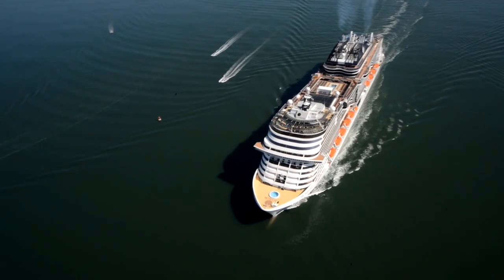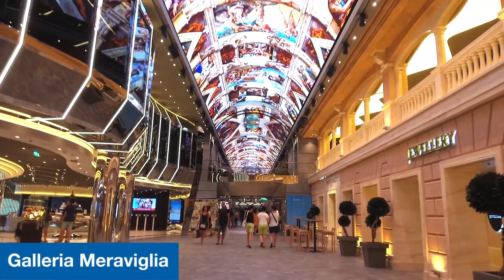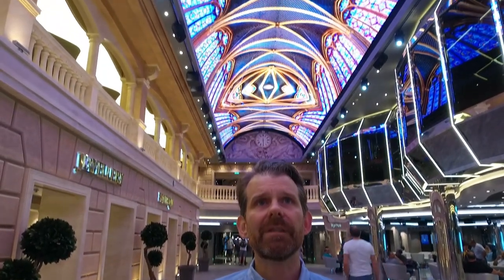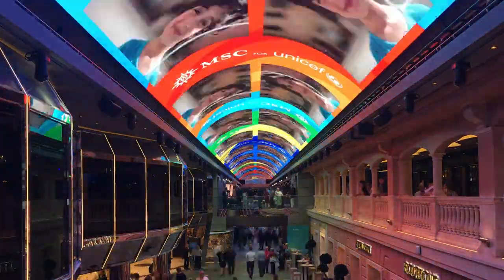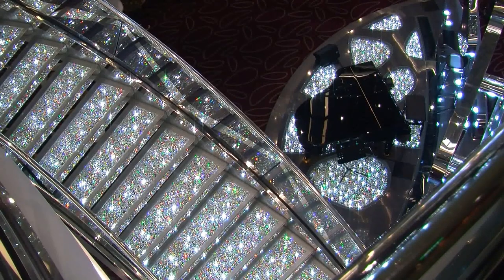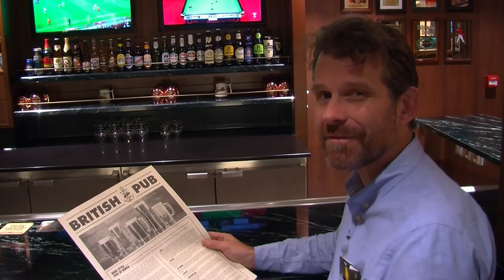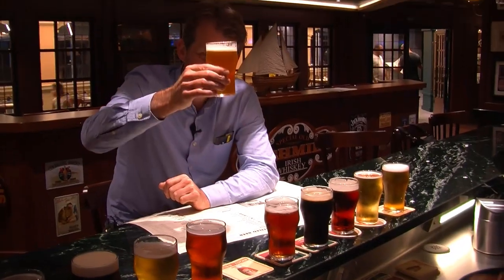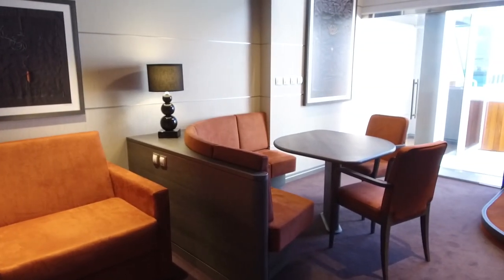MSC Meraviglia Ship Tour - Video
MSC Meraviglia is one of MSC Cruises newest and largest ships, boasting a number of firsts for the line including an 80m-long LED screen in a central promenade, new cabin types including duplex suites, a top deck Aqua Park and multiple drinking venues, including a British-style pub.

Meet people on your next cruise and get the party started early